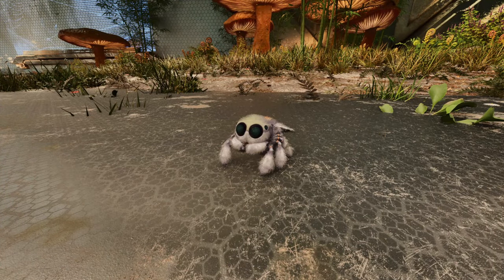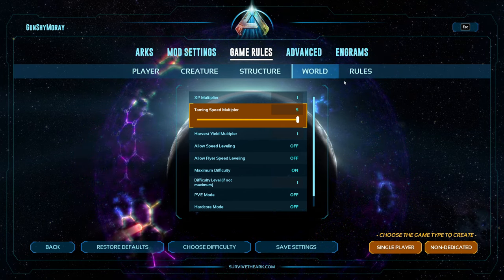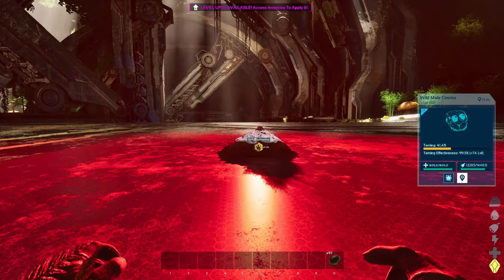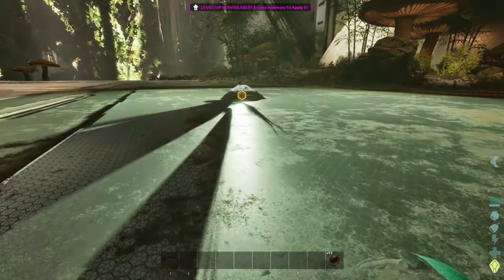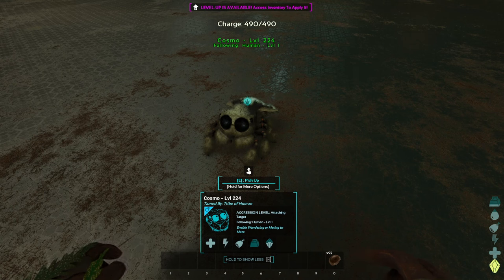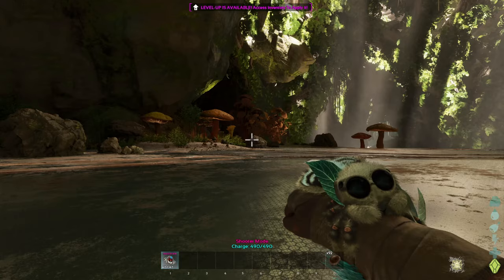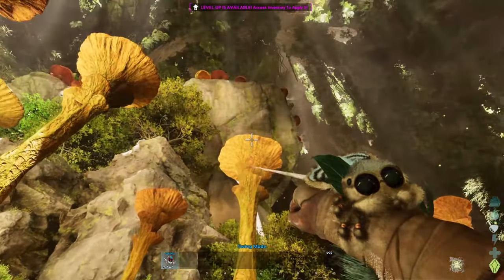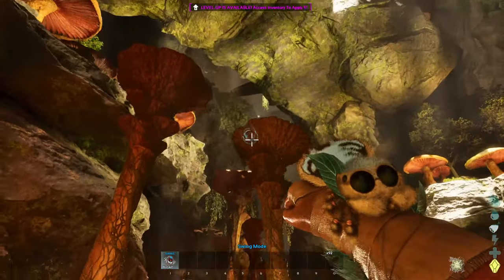How To Tame The Cosmo!!! | ARK Survival Ascended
Spawn Commands►
Cheat sdf jumpingspider_Character_bp_c 0 150 1